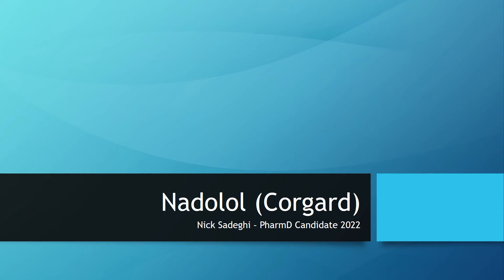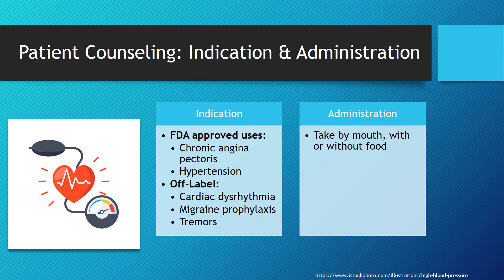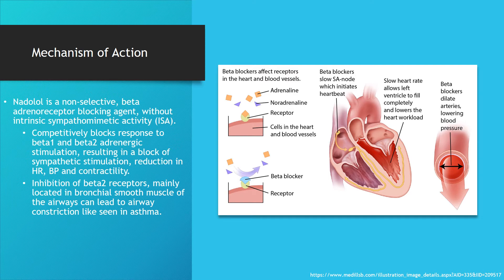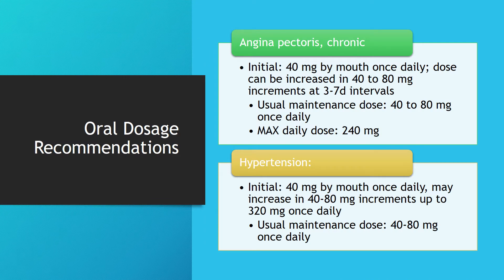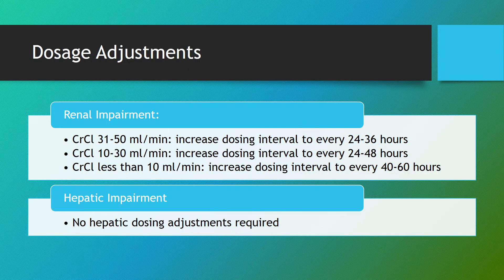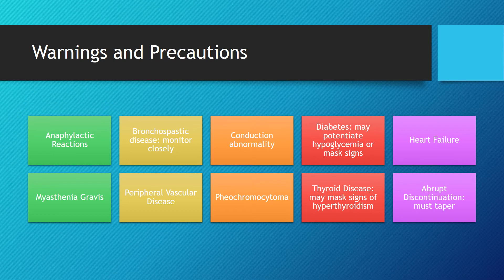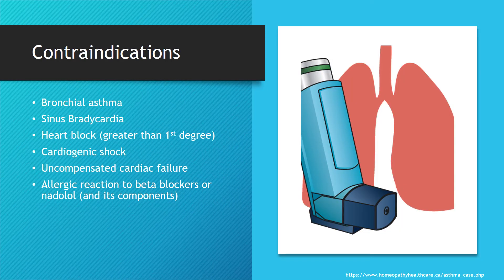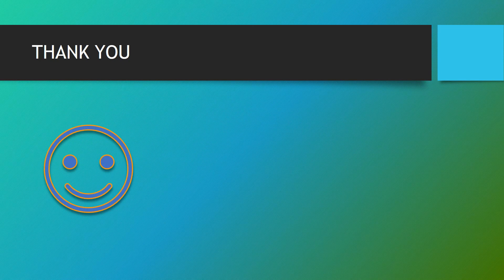Nadolol - Corgard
Nadolol

This video was made by Nick Sadeghi, 2022 Pharmacist Candidate. He will review: Patient consultation points, indications, dosing and adjustments, mechanism of action, side effects, and monitoring parameters.